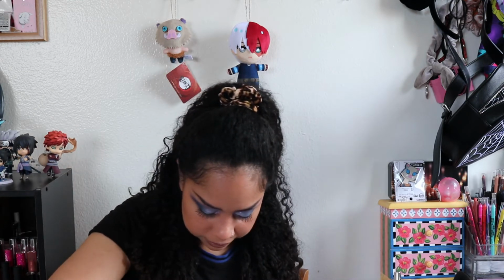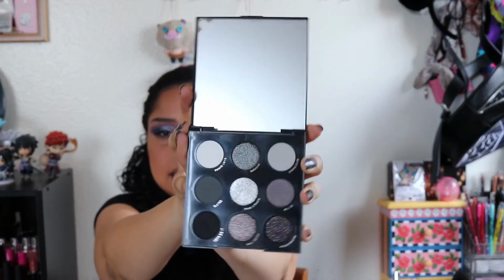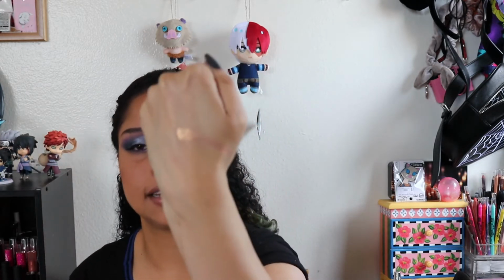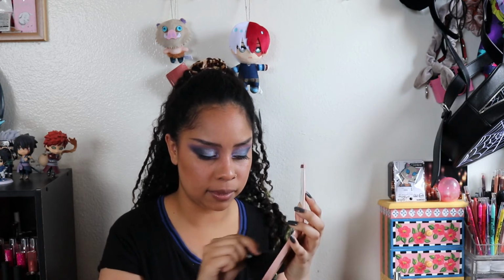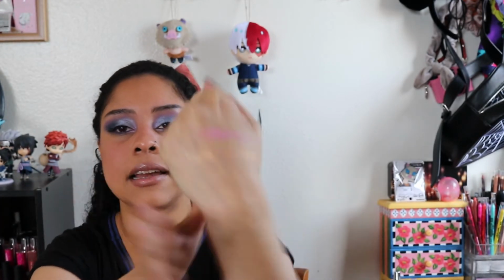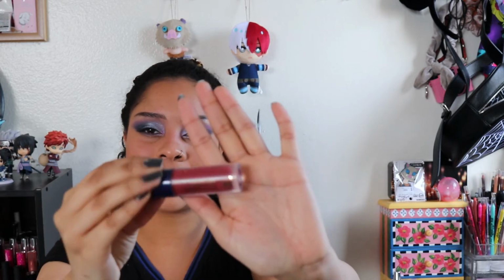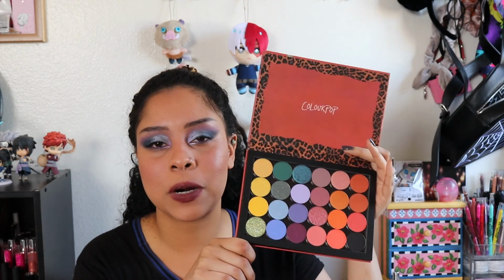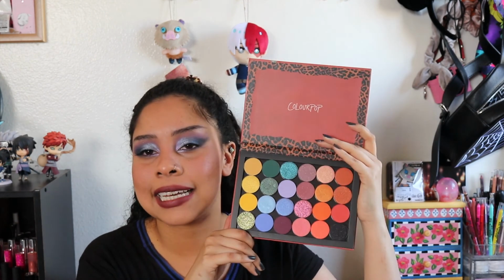Colourpop Haul and Demo// BYOP, Disney Designer Collection and Monochromatic Palettes!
Colourpop really has a way about them that makes me want to give them all of my money,,,so I do just that. Here is what I got! Stream Prisoner by Dance Gavin Dance (2020).